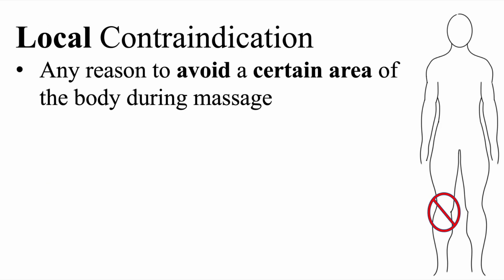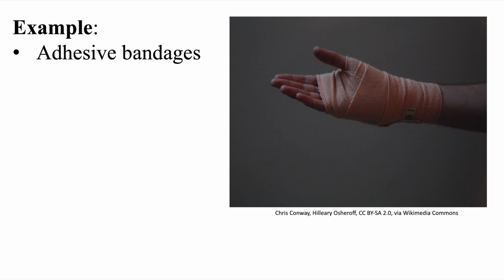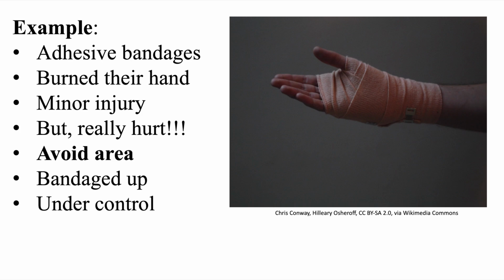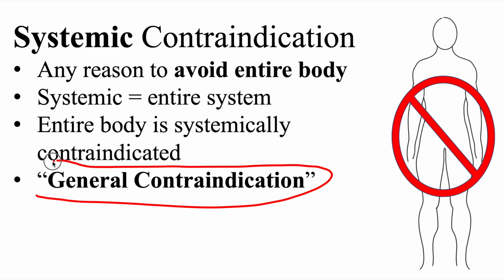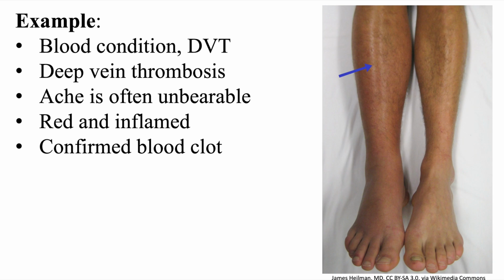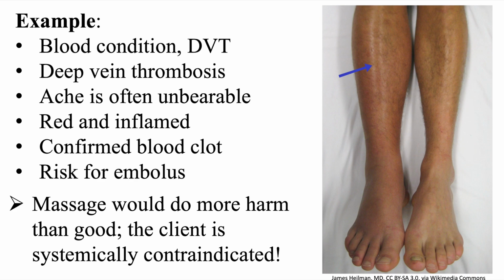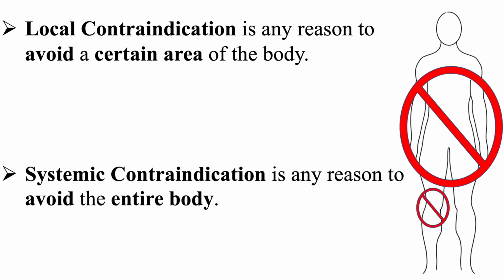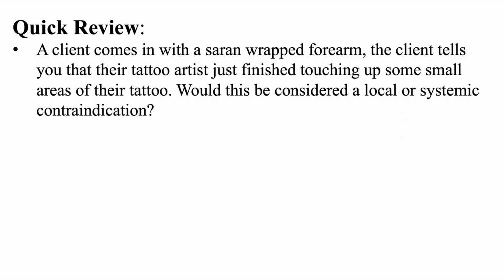MBLEx Review: Local Contraindication Vs. Systemic Contraindication in Massage Therapy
In this video, we discuss the difference between a local contraindication and a systemic contraindication in massage therapy.

A local contraindication is any reason to avoid a certain area of the body during a massage.

A systemic contraindication is any reason to avoid the entire body. Also known as a "General Contraindication"

In this video I will give explains on a few explains of the difference between the two, as well as why it is important that we are able to have an understanding of the importance of knowing whether or not to massage a prospect client.

 And the end of the video we will do a quick review, where I will test your knowledge on whether the example is a local contraindication or systemic contraindication for massage therapy services.

It is very important that we understand the difference between the two before we go into the MBLEx. The MBLEx will have 17 out of 100 questions that may cover material like this...

Remember that 17% of the MBLEx content will cover Client Assessment, Reassessment & Treatment Planning.

So make sure you know this material!

Y'all have a wonderful week ahead and I will see y'all in the next video!

Y'all take care!

0:00 Intro
0:07 Contraindication Review
0:37 Local Contraindication Explained
1:43 Systemic Contraindications Explained
4:56 Local Vs. Systemic Contraindication Review
5:28 Quick Review #1
6:03 Quick Review #2
7:45 Quick Review #3
8:34 Outro